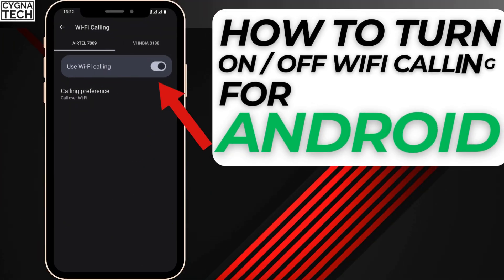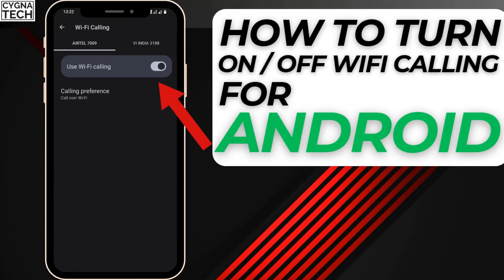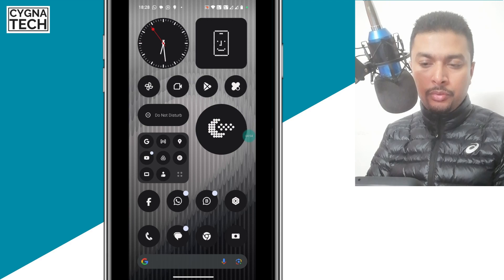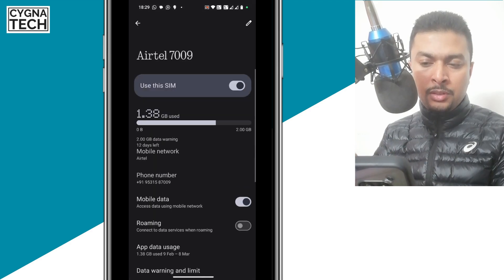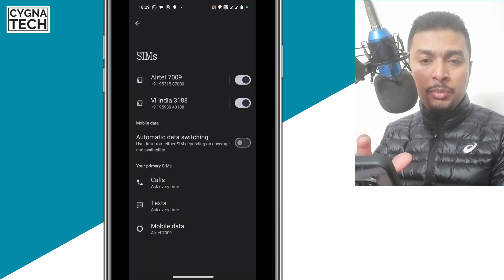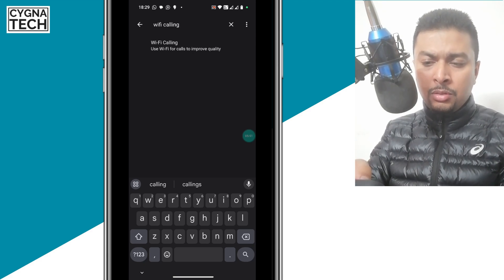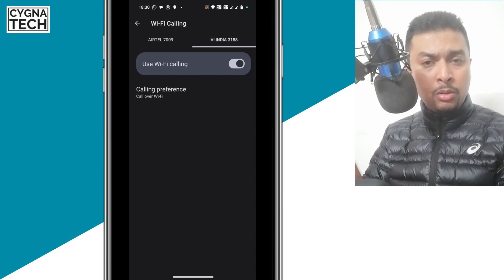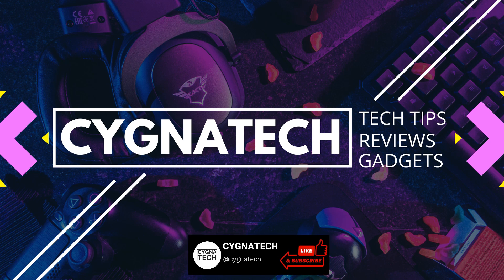What Is WiFi Calling? How To Turn On WiFi Calling In Android? WiFi Free Calls (Is It Possible?)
Cheers!!!
Ken
Team CYGNATECH